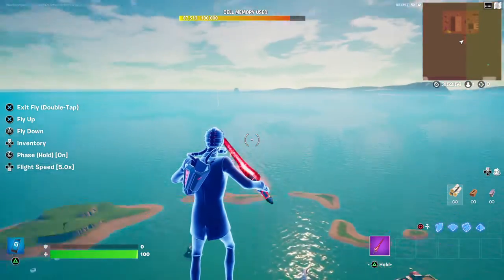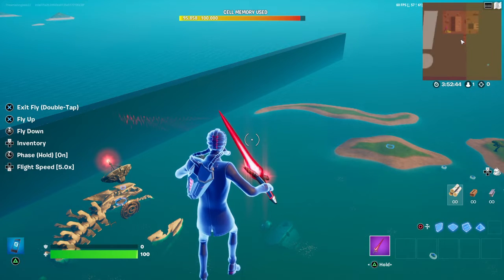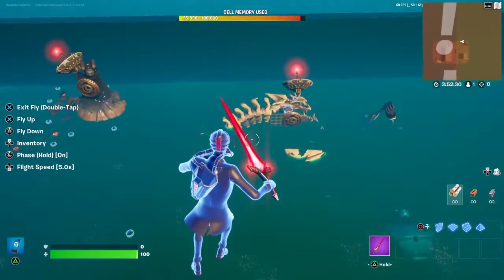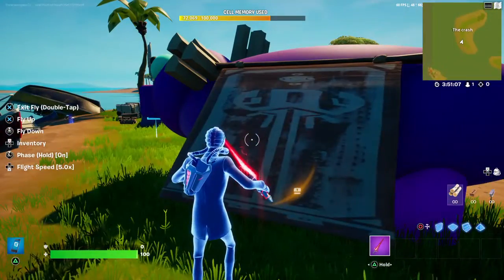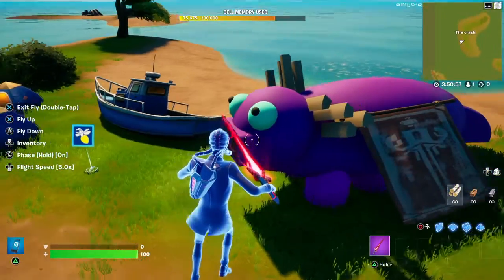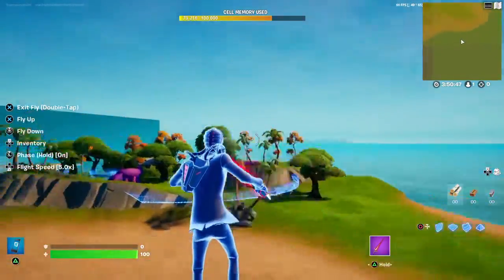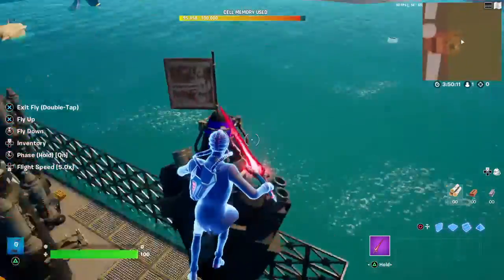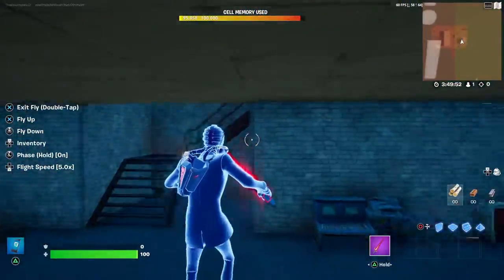New update Battle island